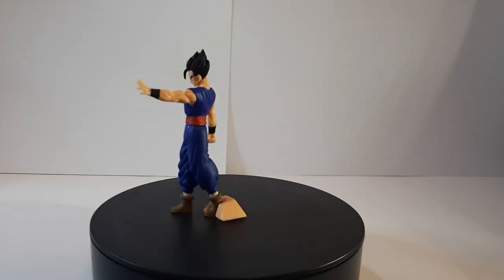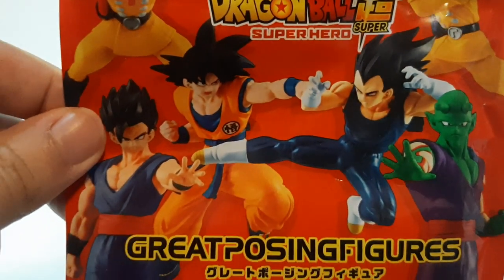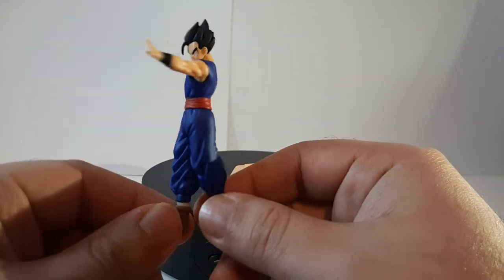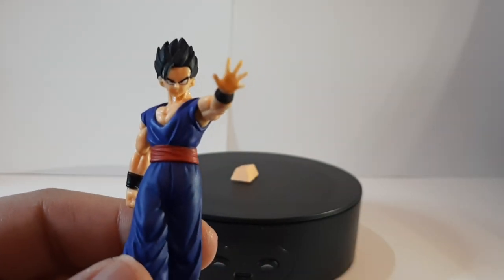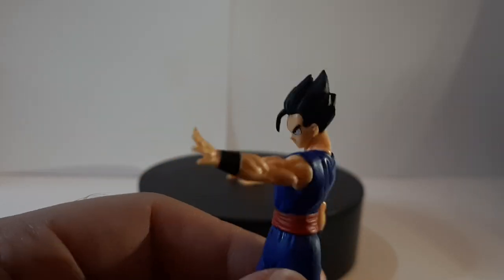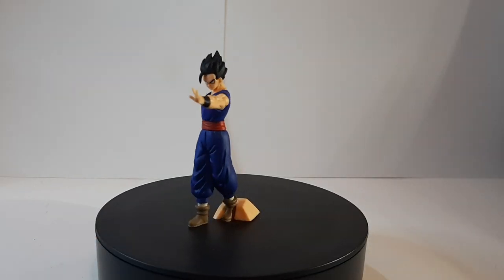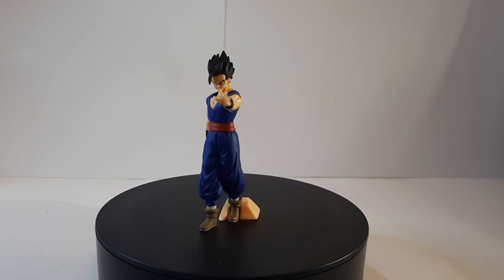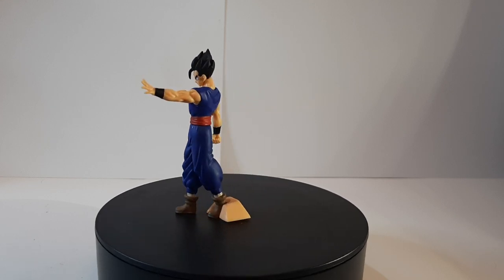FIGURE REVIEW - ULTIMATE GOHAN FROM DRAGON BALL SUPER: SUPERHERO MOVIE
Figure review of gashaon collectable figure - dragon ball super: superhero ultimate Gohan figure.